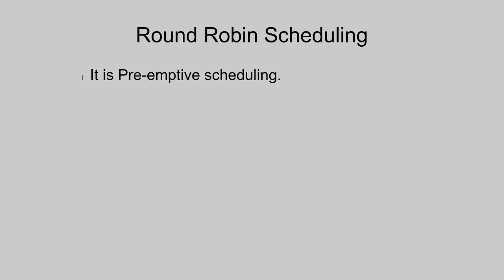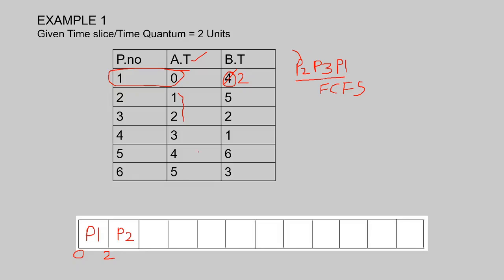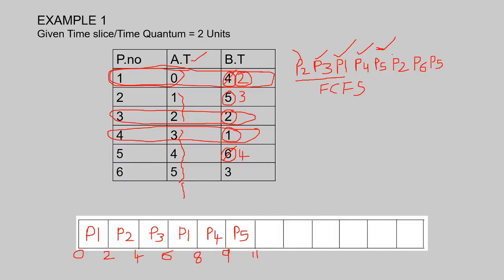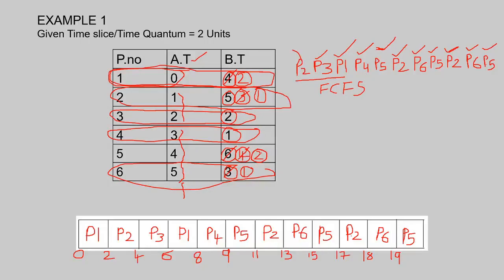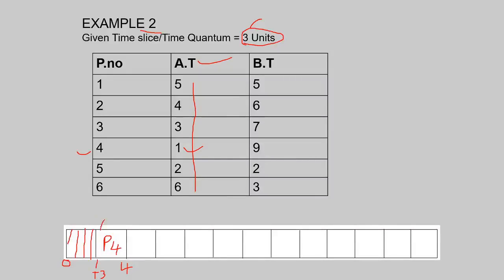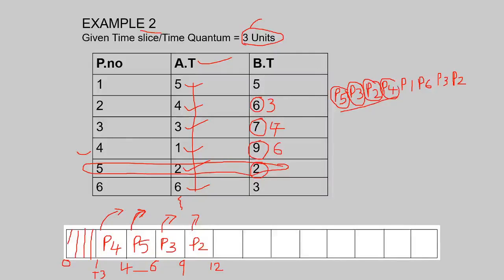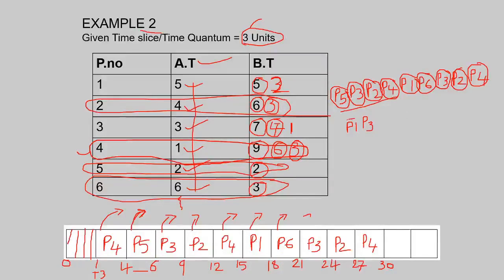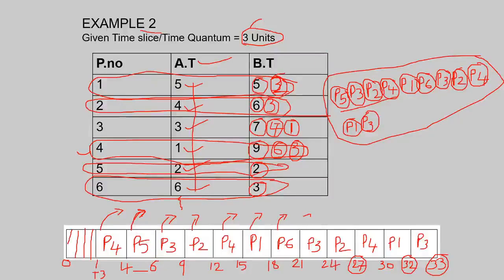OS UNIT2 SESSION 14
Round Robin Scheduling algorithm